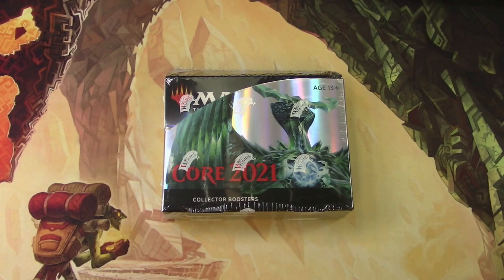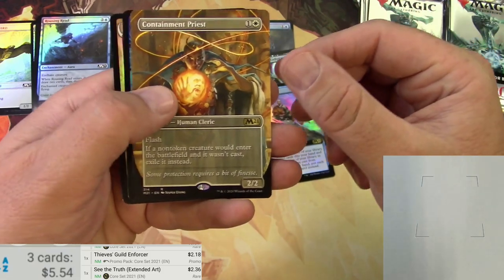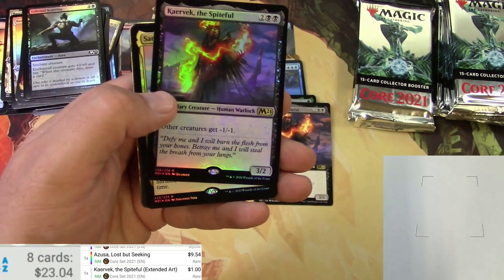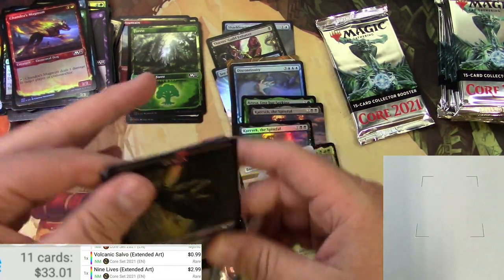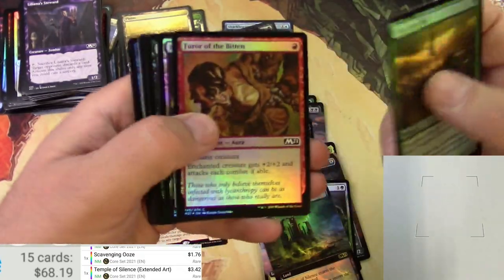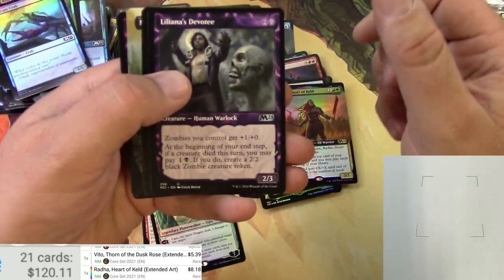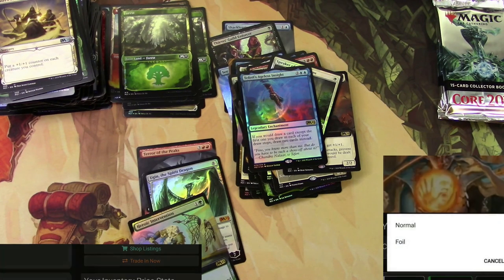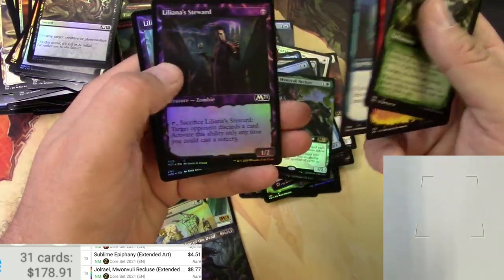Core Set 2021 was soooo long ago...